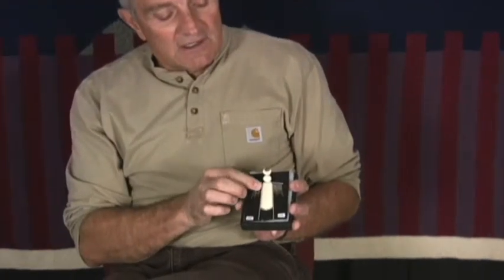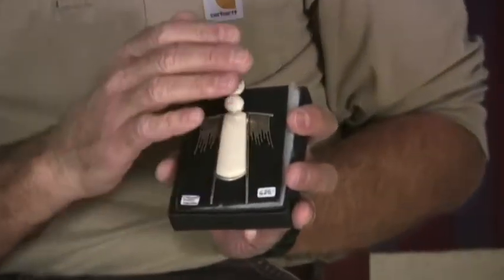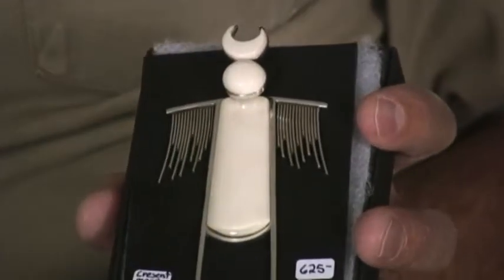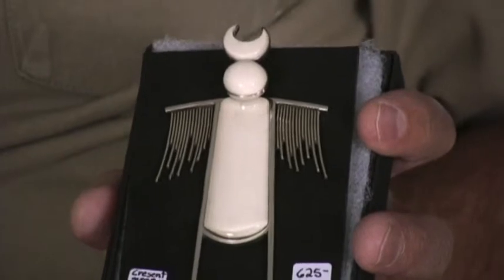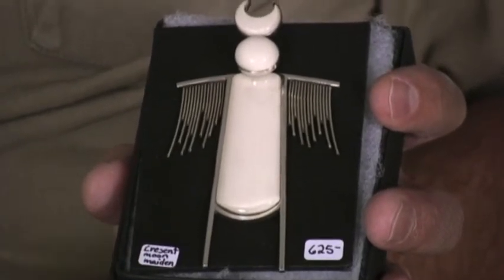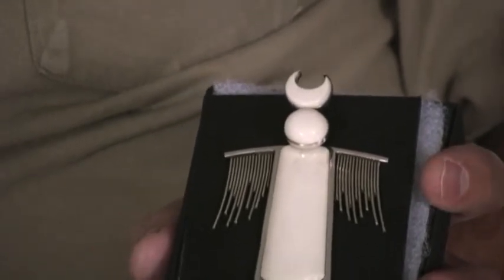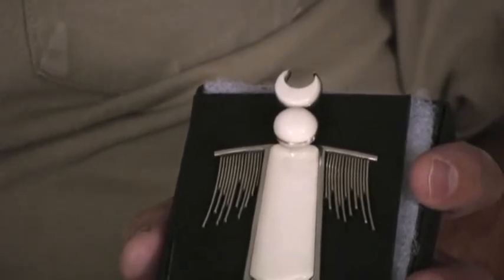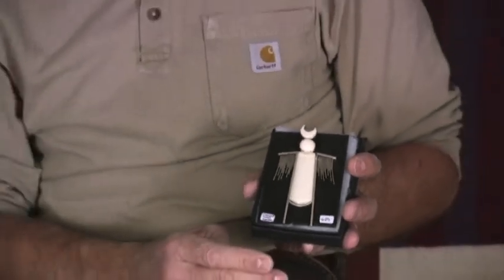Anglo Mammoth Ivory "Cresent Moon Maiden" Pin/Pendant by James Olson (#321)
The recent lunar eclipse may have inspired Jamie Olson when he imagined “Crescent Moon Maiden”.  Using mammoth ivory to highlight the reflective energy of the moon, Jamie has made a luminary of wearable art.  As always, Jamie’s work is amazingly detailed and finely crafted.  Whether you have several of just one of Jamie’s pieces of sculpture, you can always make room for more.